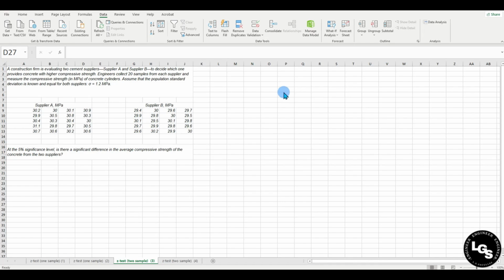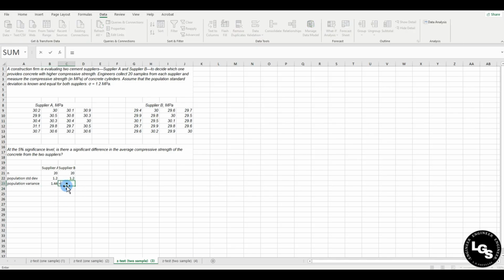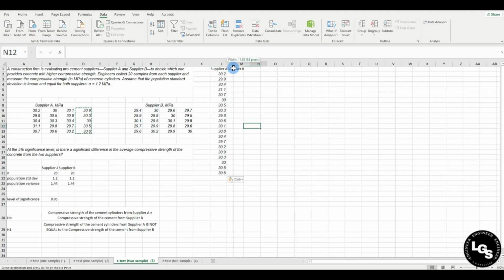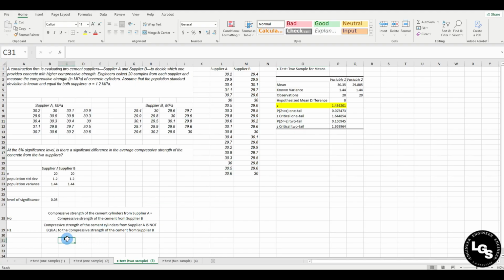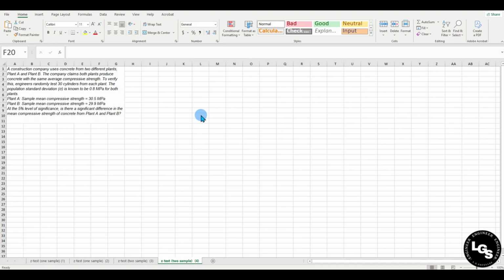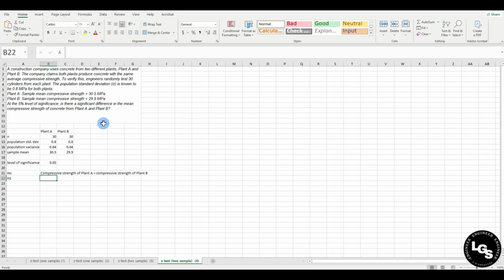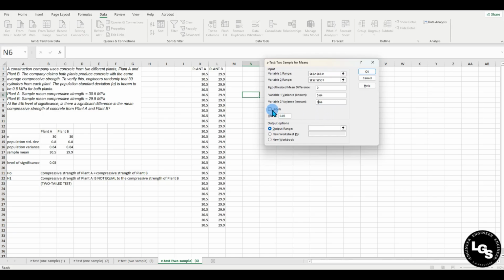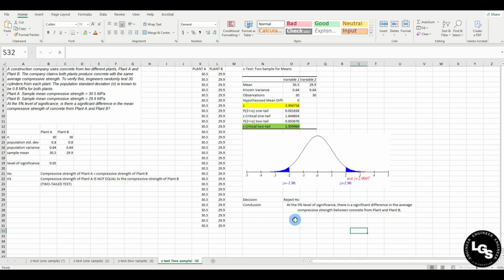Z TEST FOR TWO SAMPLES IN EXCEL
Z-Test for Two samples in Excel Using Analysis Toolpak